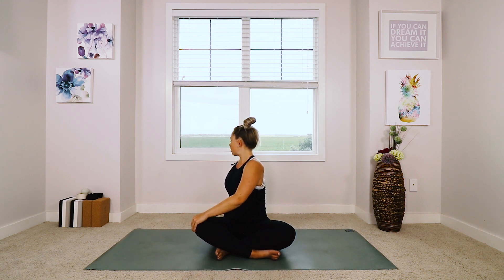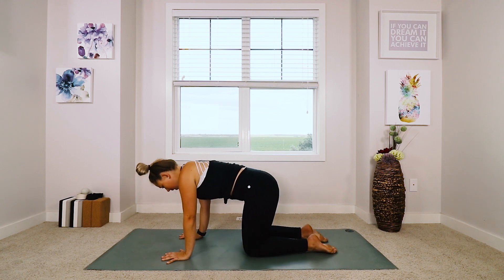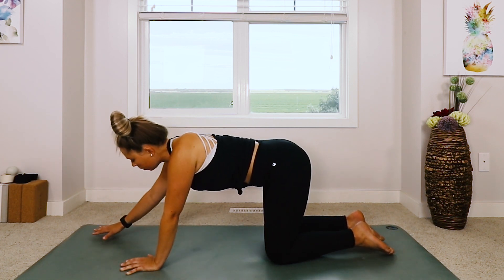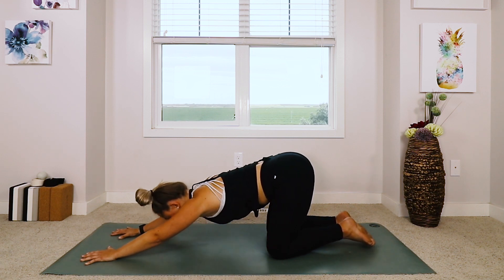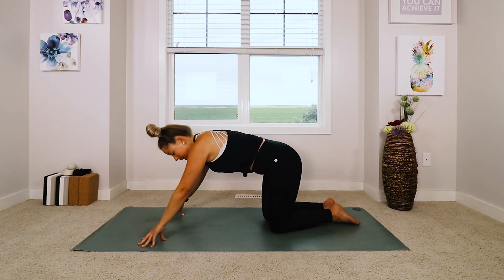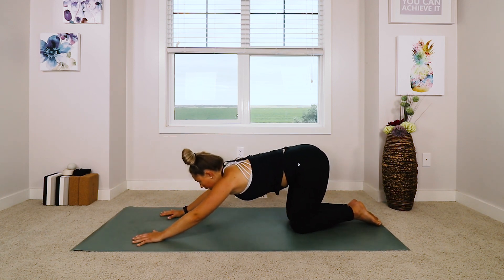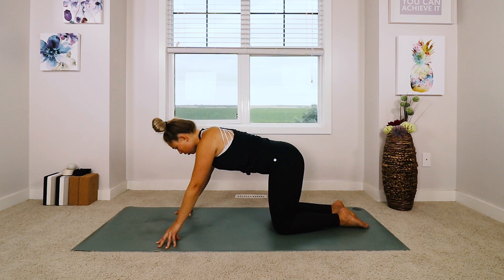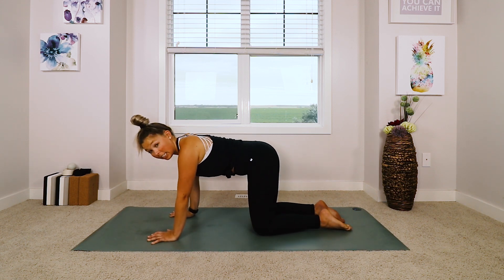Yoga Flow For Flexibility | Upper Body | Flexibility Series Day 1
Yoga Flow For Flexibility - Upper Body (Yoga Flow For Flexibility - Upper Body) // It is the first day of our Yoga for Flexibility Series! We will combine our breath and body movements to help us get a nice stretch and work on our flexibility in the upper body. I hope you enjoy it as much as I do!

Rachel